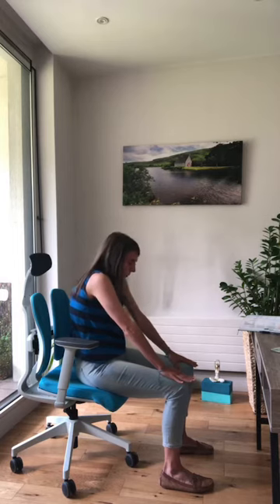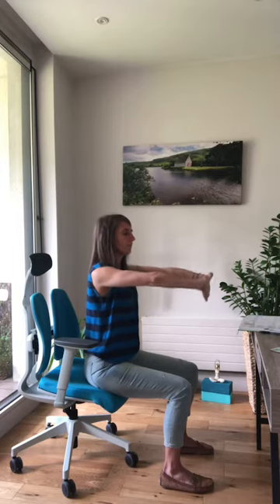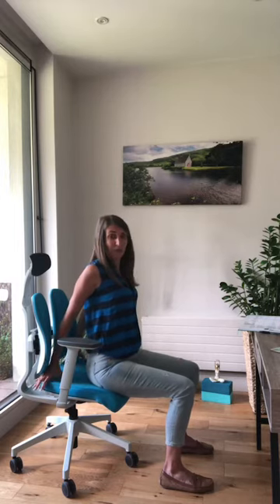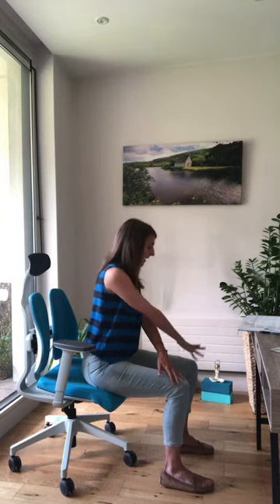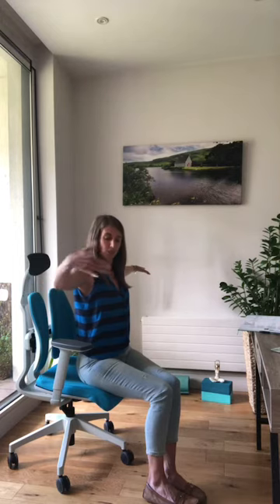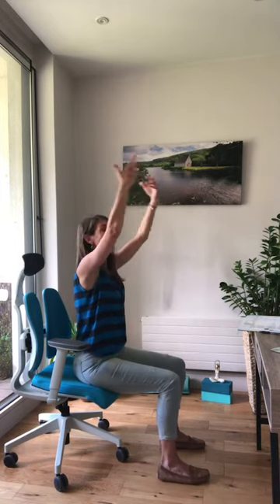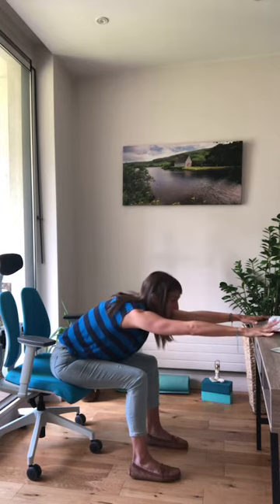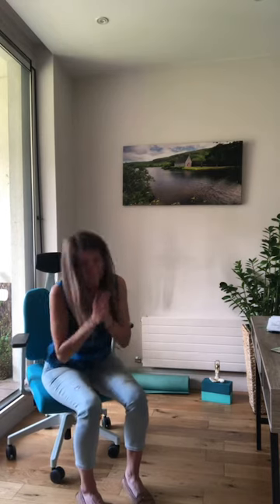Chair Yoga for back pain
⭐Do You Suffer From Back Pain?⭐

You are not alone. According to the National Library of Medicine, Lower Back Pain effects roughly 13% of Irish people and it is estimated that about a quarter of a million Irish people are effected by some kind of Back Pain.

If you want to know more about this, check out our Blog Post delving into this issue where we discuss ways to alleviate any Back Pain you may be dealing

One example is Chair Yoga. Join Sara in this 10 min short Chair Yoga Practice to help you release Lower Back Pain.